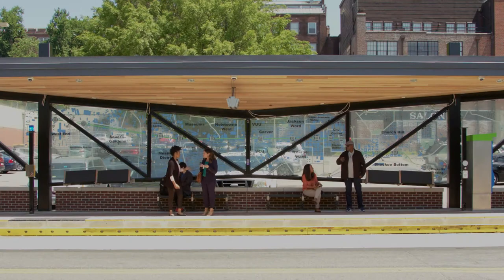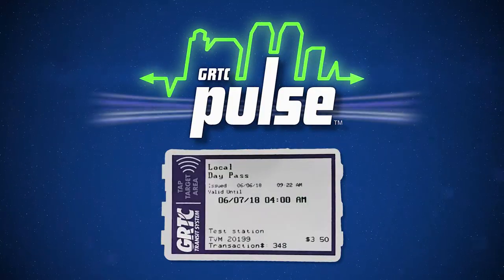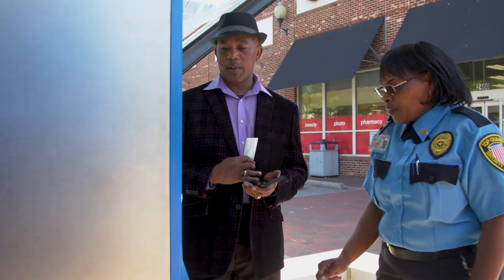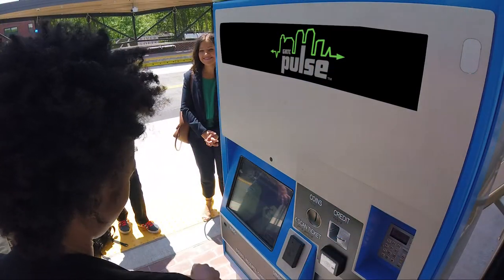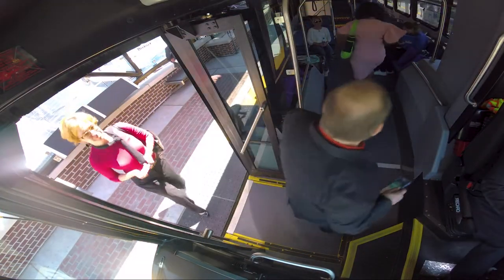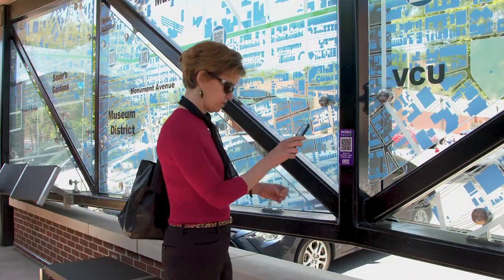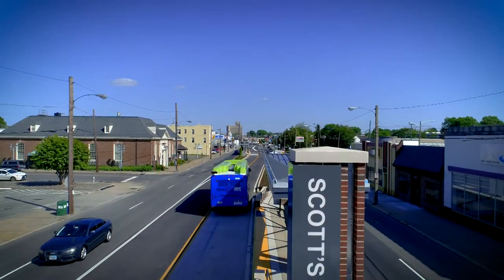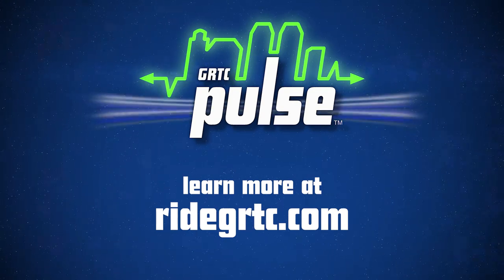GRTC PULSE 3 HOW TO PAY